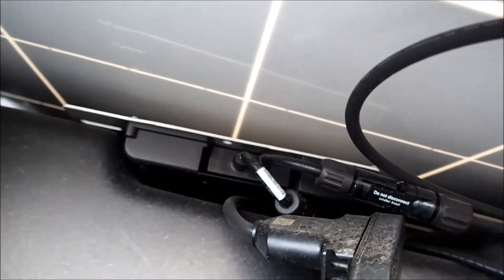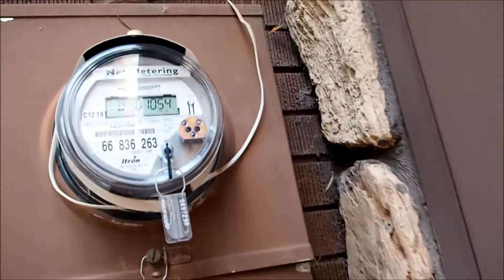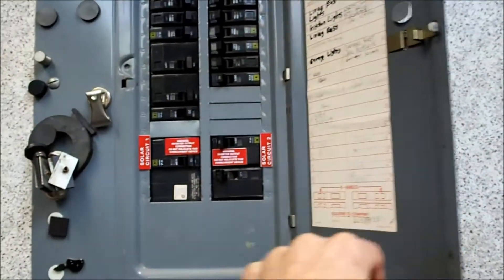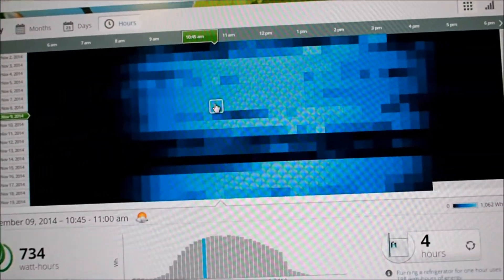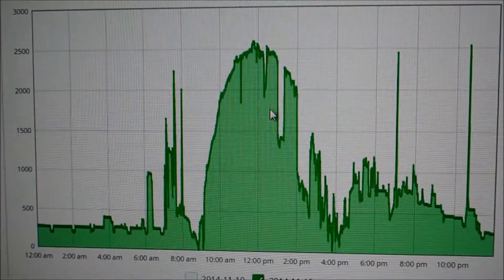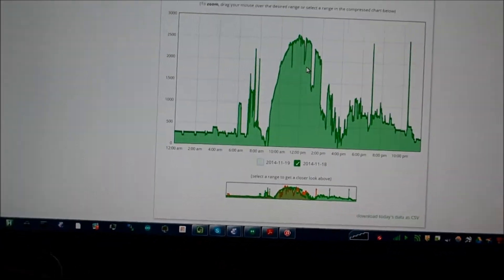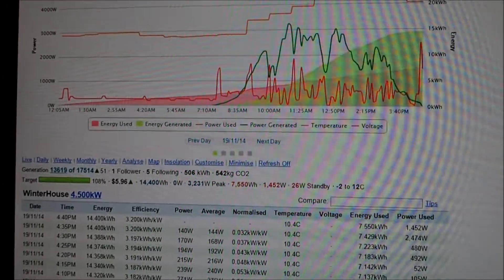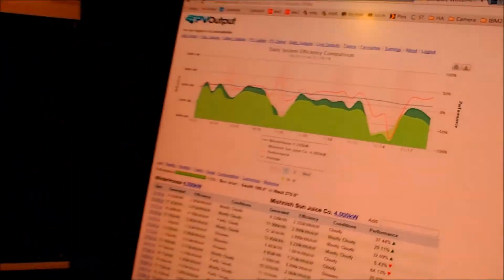Monitoring solar power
How to hack a solar system to monitor direction of power generation/use using a lava lamp.